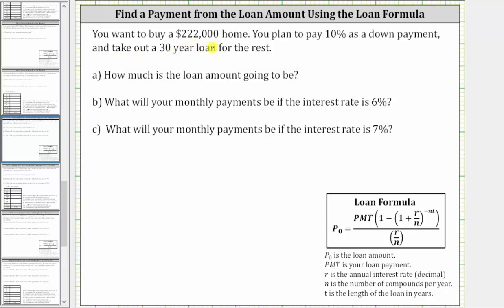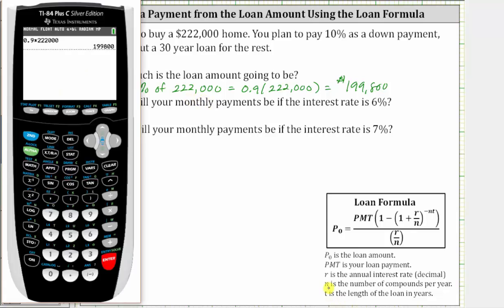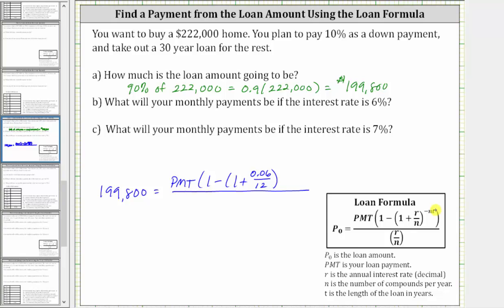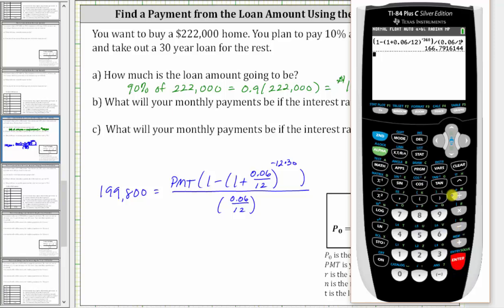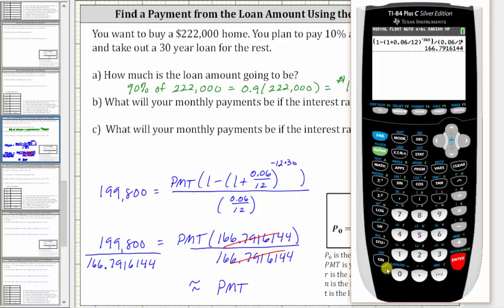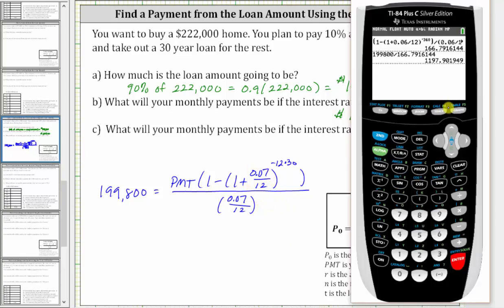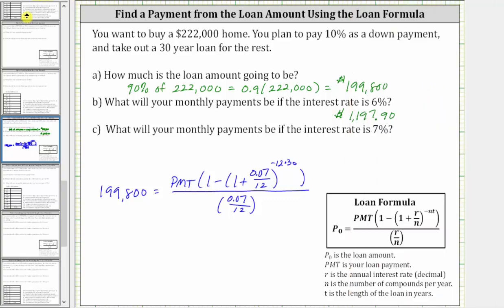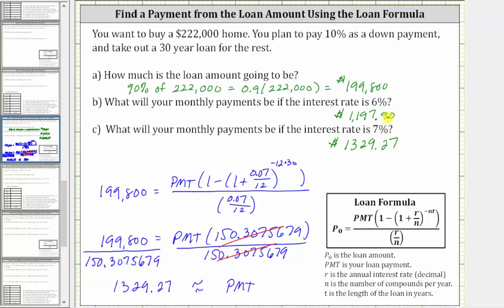Compare Mortgage Payments at Two Different Interest Rates (Formula)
This video explains how to the loan formula to determine how an interest rate change affects a monthly payment.